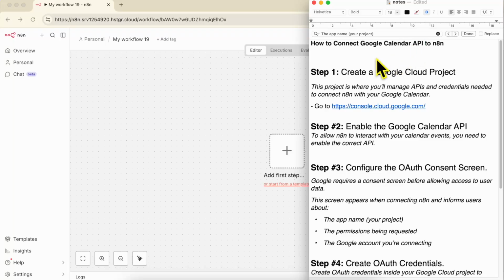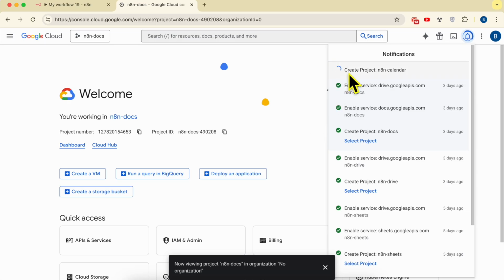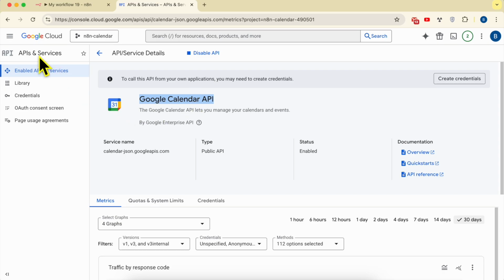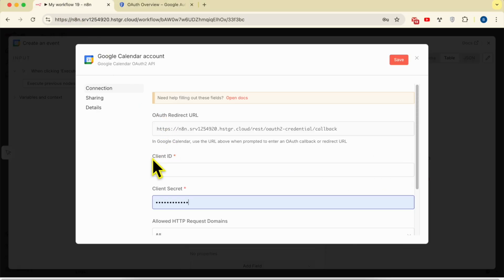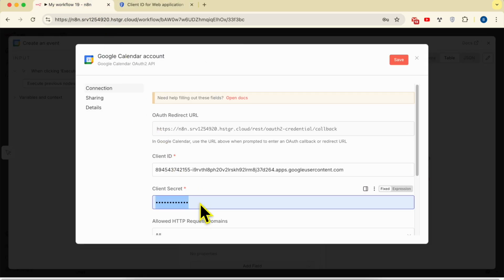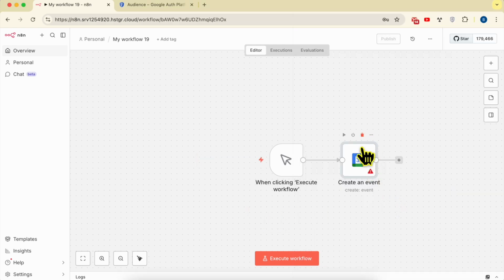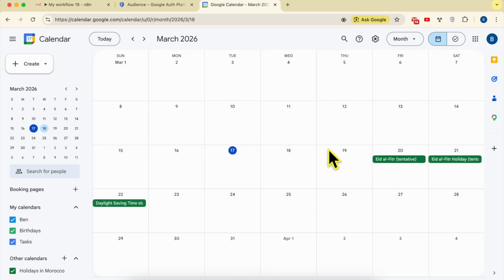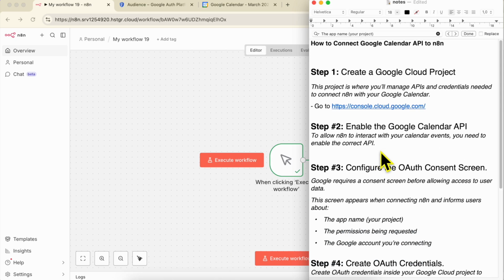How to Connect Google Calendar API to n8n (Step-by-Step Tutorial)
In this video, you will learn How to Connect Google Calendar API to n8n (Step-by-Step Tutorial) and automate your workflow by integrating Google Calendar with n8n.

This How to Connect Google Calendar API to n8n (Step-by-Step Tutorial) guide walks you through everything from creating a Google Cloud project to generating OAuth credentials and successfully connecting your Google account.

By following this tutorial, you’ll understand how How to Connect Google Calendar API to n8n (Step-by-Step Tutorial) works in real-world automation scenarios, including creating calendar events automatically inside n8n workflows.

We will cover:

Creating a Google Cloud project

Enabling the Google Calendar API

Configuring the OAuth consent screen

Generating Client ID and Client Secret

Connecting Google Calendar to n8n

Testing the integration with a real workflow

This tutorial is perfect if you want to automate scheduling, event creation, and calendar management using n8n automation and Google Calendar API integration.

If you're building automation workflows, learning n8n Google Calendar integration, or exploring no-code automation tools, this step-by-step guide will help you get started quickly.

🚀 After connecting Google Calendar to n8n, you can build powerful automations like:

Automatically creating events

Syncing schedules across platforms

Triggering workflows based on calendar updates

If you want to go deeper into n8n and build advanced automations, make sure to check out my full course.